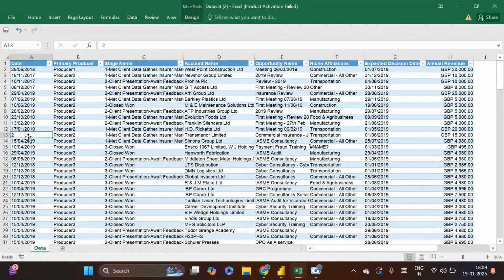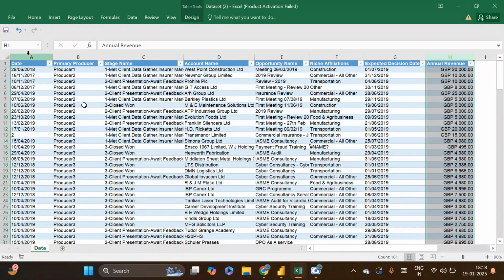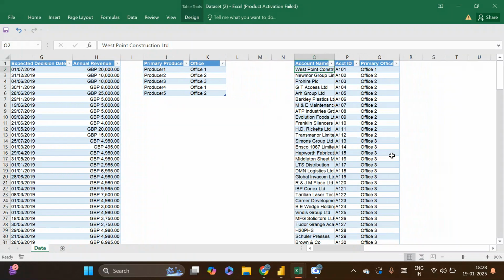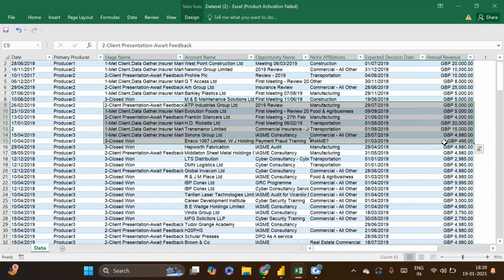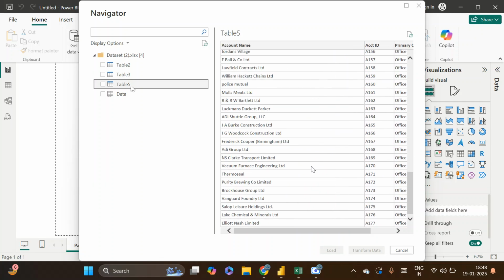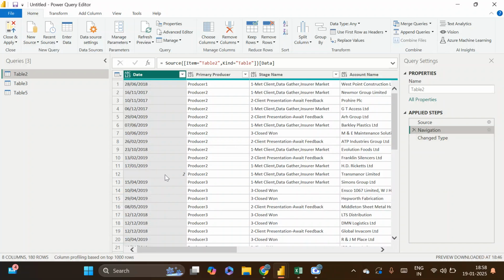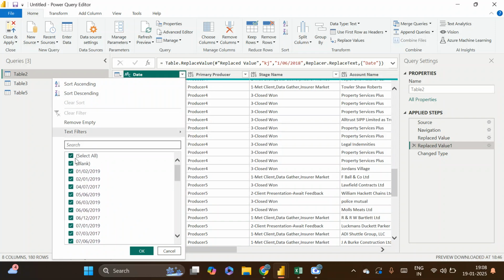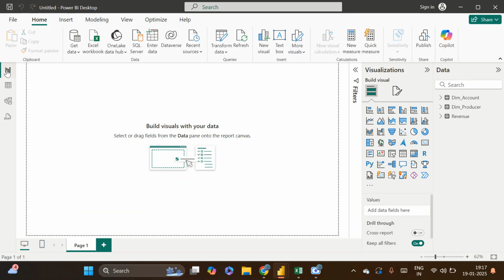Project Explain - 01